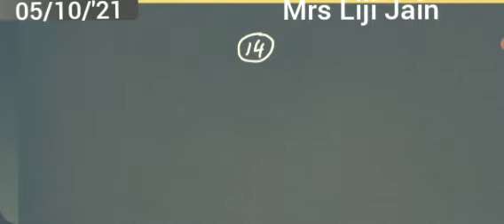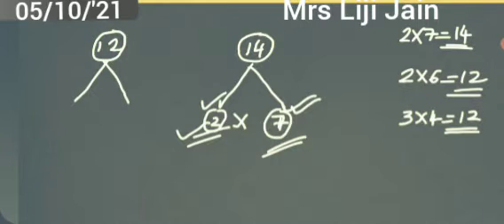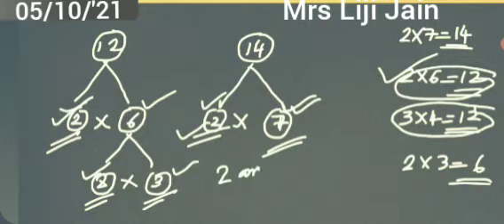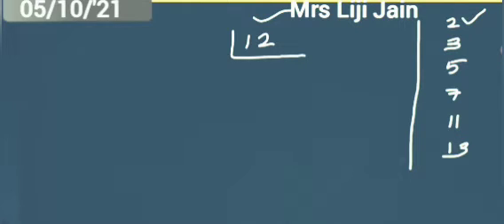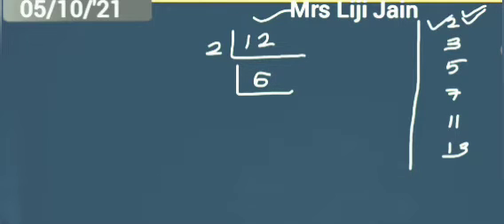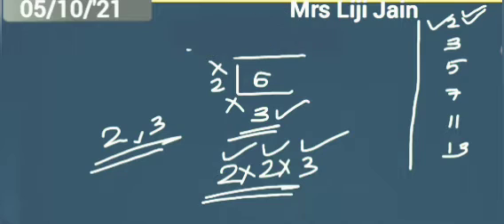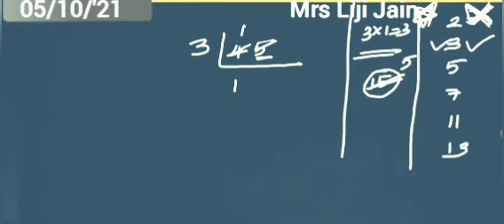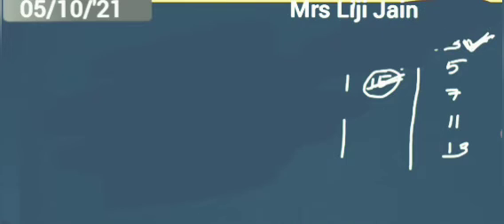lijijainmath 5 October 2021 ClassIV Lesson 6 Multiples and Factors. Prime Factorization.